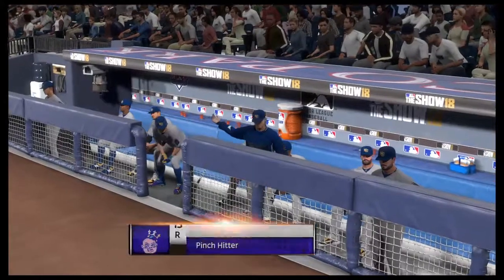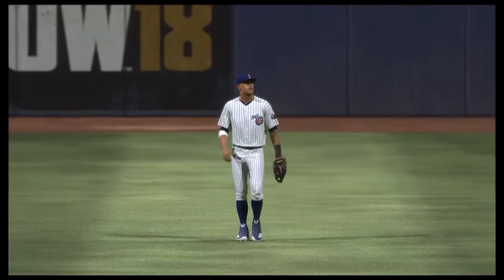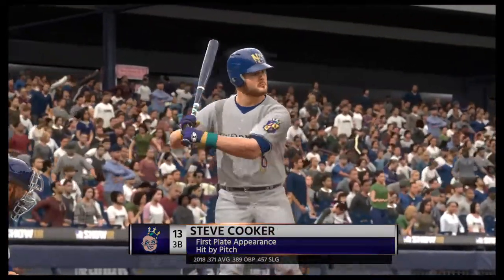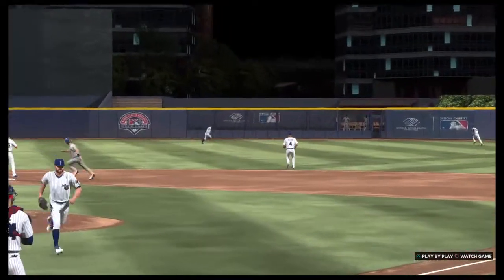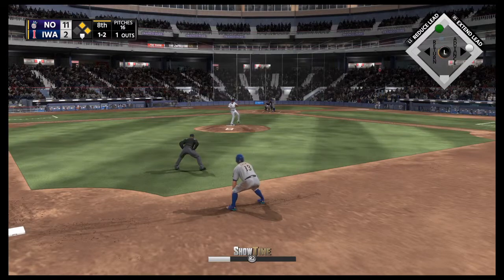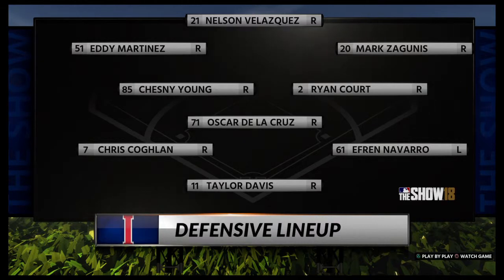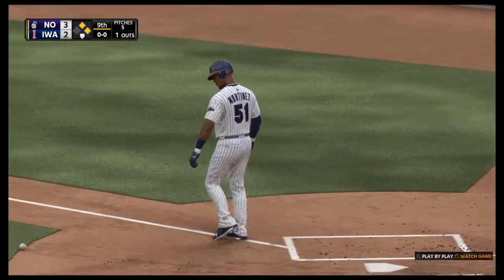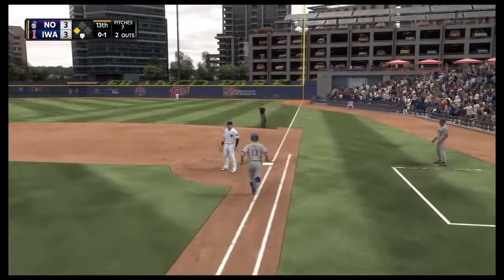MLB the Show 18 RTTS - Year 1 - 2018 New Orleans Baby Cakes (Series 25) (Episode 33)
MLB the Show 18 RTTS with OSFM rosters. Every 2018 A, AA, AAA, & MLB player is real and accurate!

No sims. No replays. Max realism.